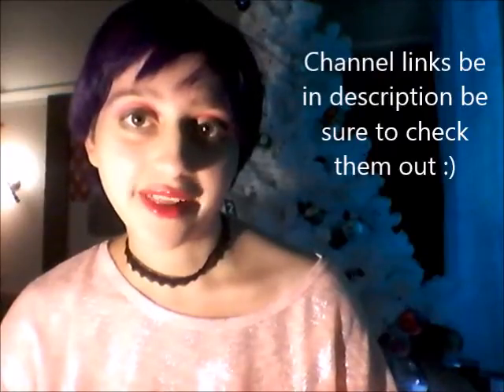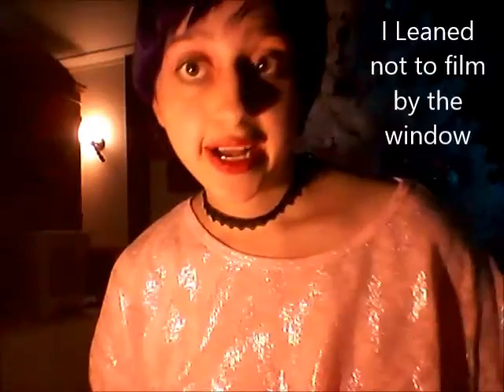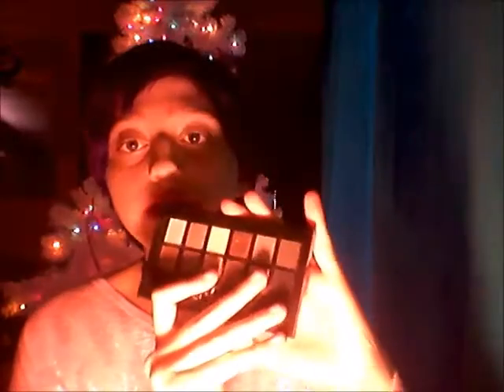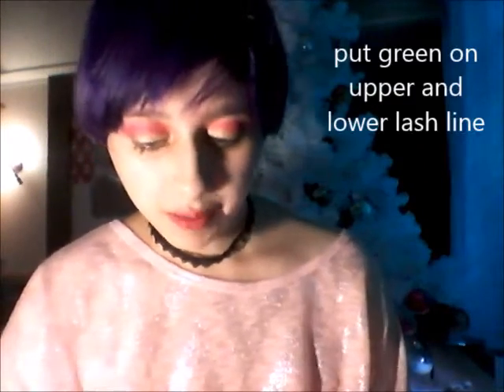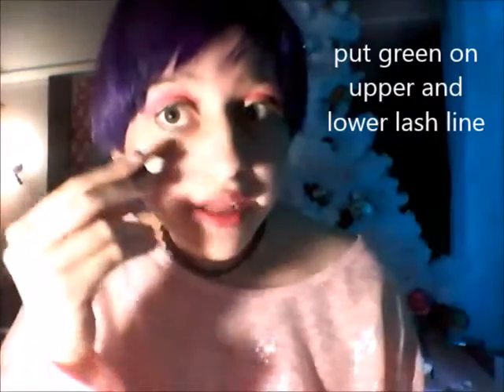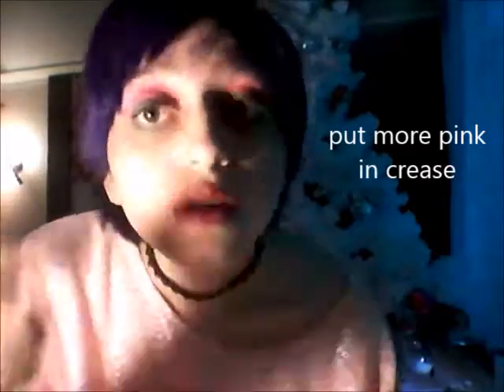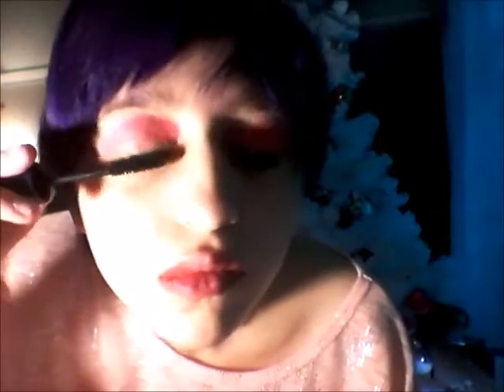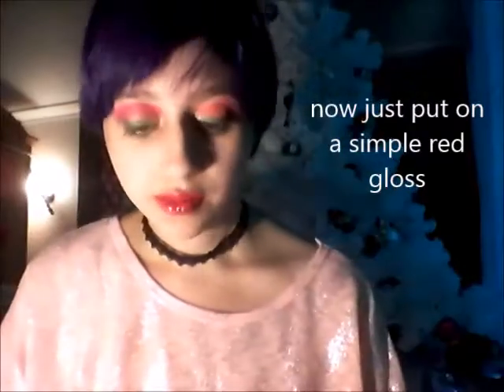Christmas Inspired Makeup Tutorial - A Christmas Group Collab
CHECK EVERYONE OUT:
Please Be sure to Check the girls out, tell them I Sent you, they are just so Amazing and i'm sure you'll love them too :)